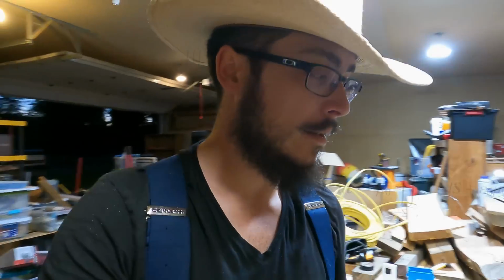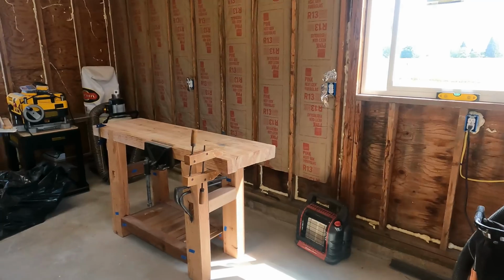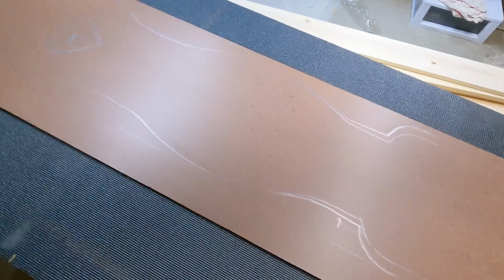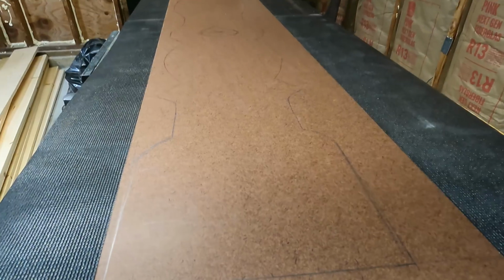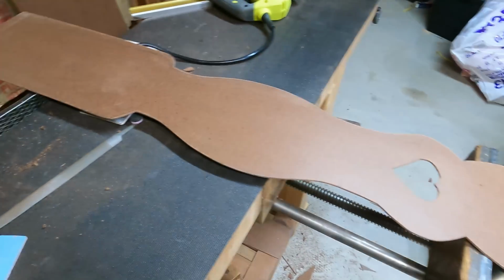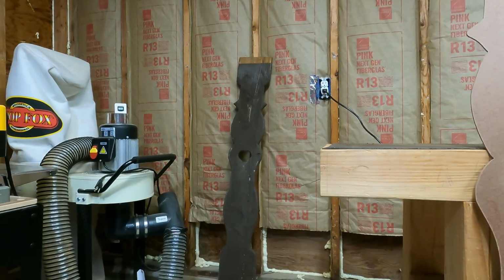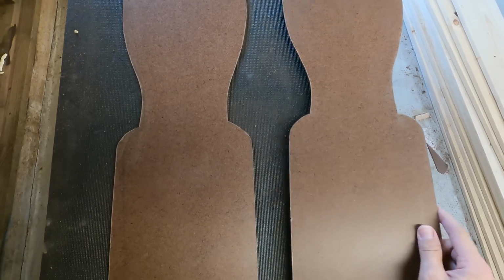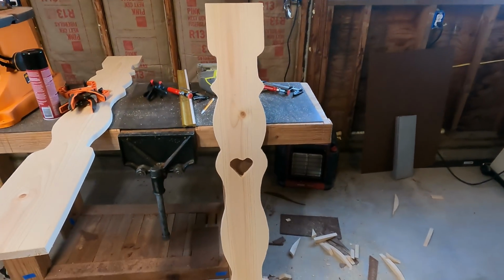I was STUPID to accept this woodworking commission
I may have gotten in over my head on this one, but the promise of possibly making enough money to finish the woodshop build was too much to pass up!

I was hired to make a ton of wooden balustrade silhouettes for a local remodel project after the original person fell through. It's a tall order, let alone in the state my shop is in.

I need to define a workflow, temporarily reorganize around it, build some temporary tooling, and start pumping the product out quickly to help this client. All the while, I have my normal work and family duties to attend to.

The pressure is on.